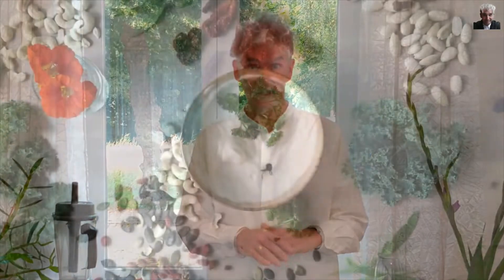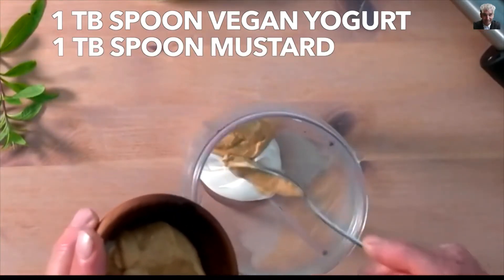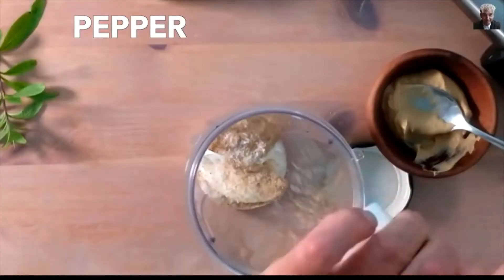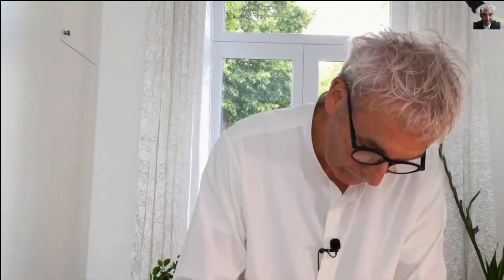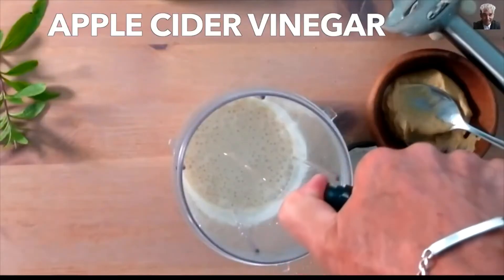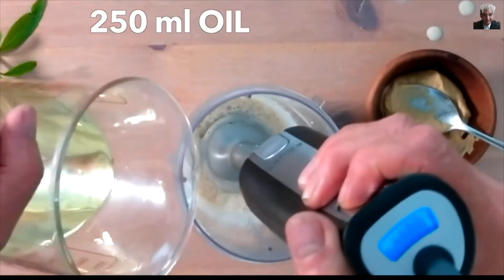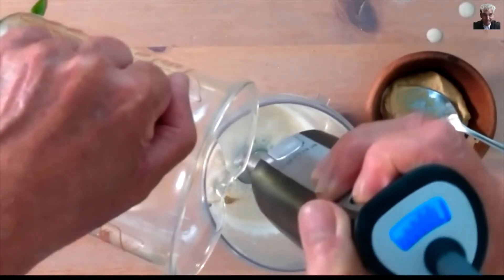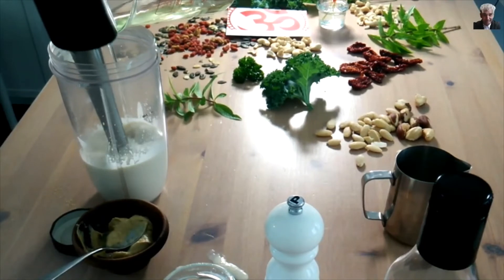Vegan Mayonnaise – Jan Teirlinck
Jan Teirlinck is a living food coach based in Belgium who shares his zest for life in this  recipe for vegan mayonnaise.